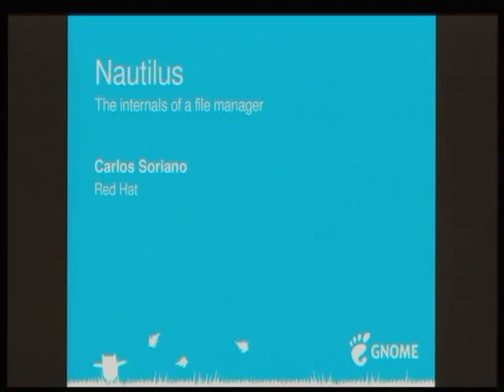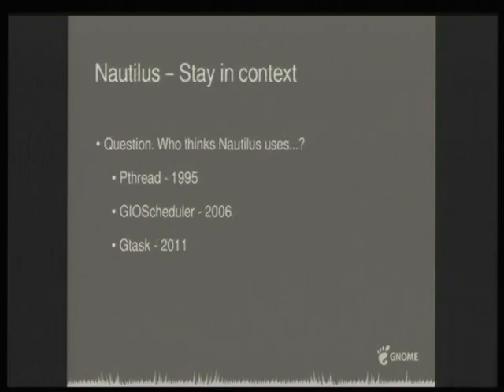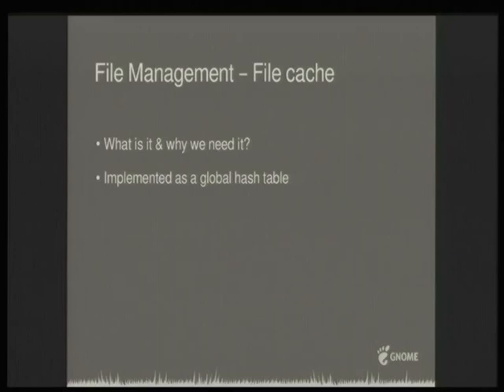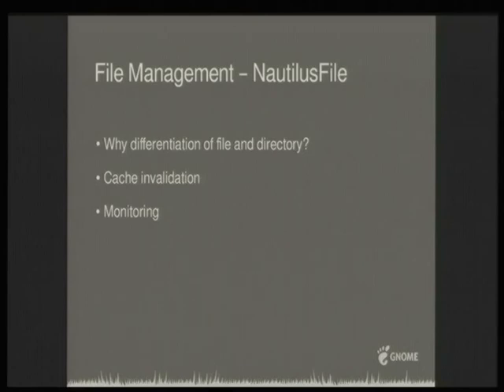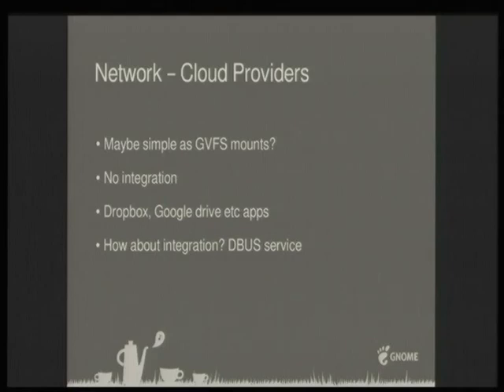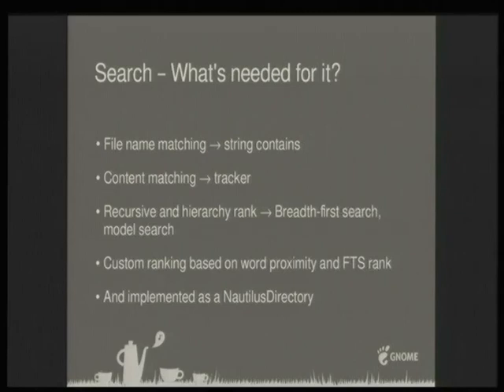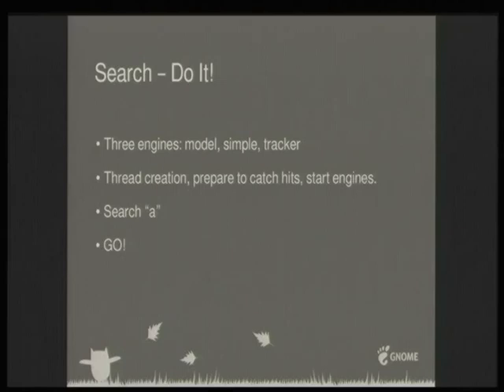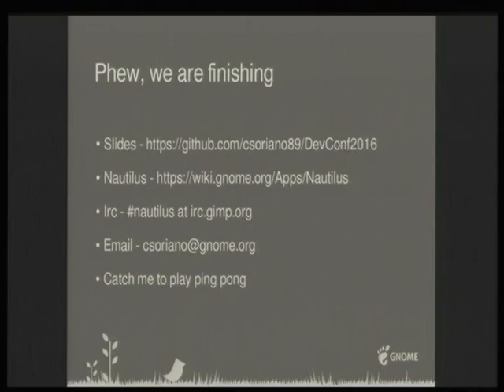Nautilus -The internals of a file manager Carlos Soriano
I will explain the internals of Nautilus, the file manager of Gnome.
It will focus on how it does Search, how it handles file operations, how it handles multiple threads, and how these internals reflect in the user and why some issues cannot be resolved easily due to those internals.